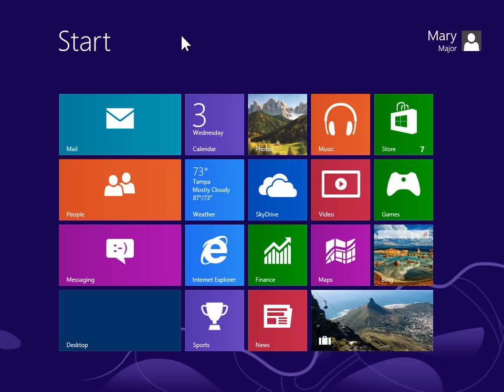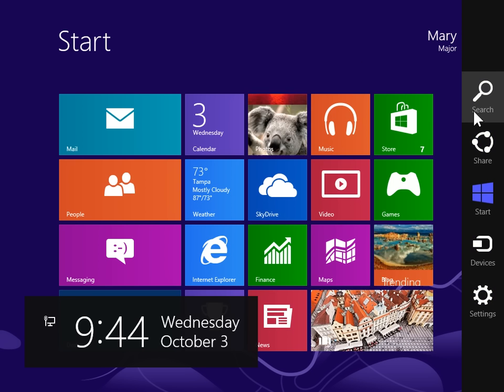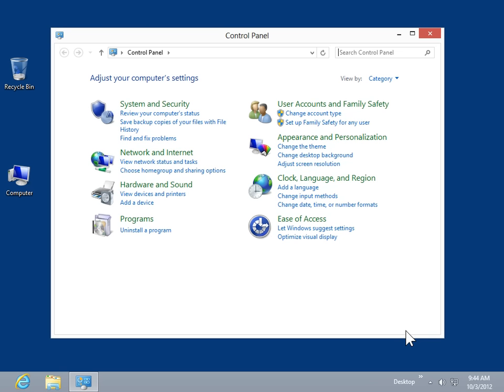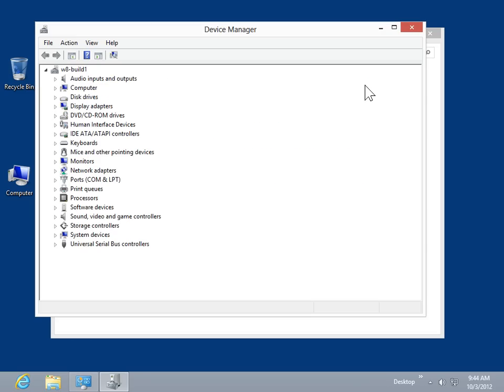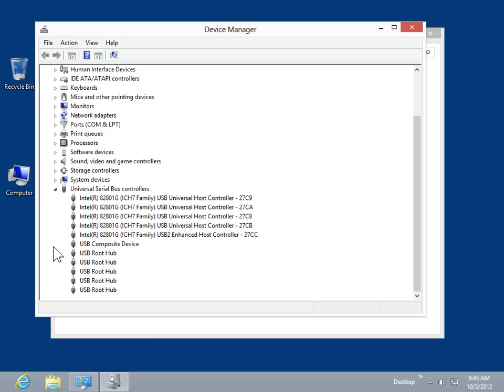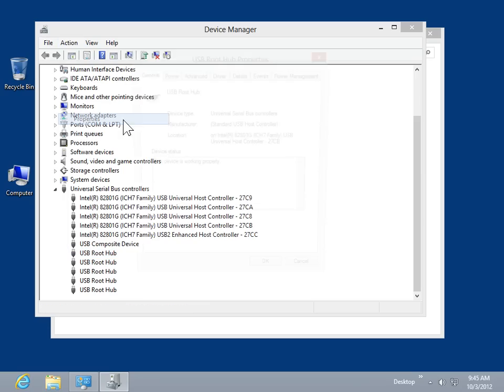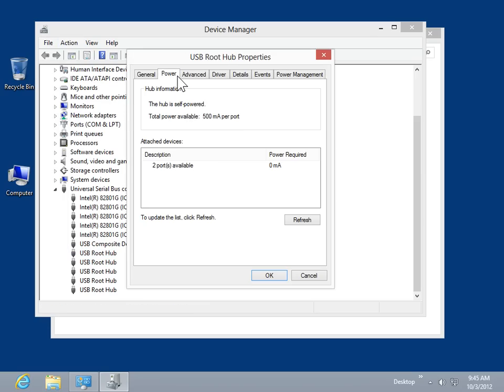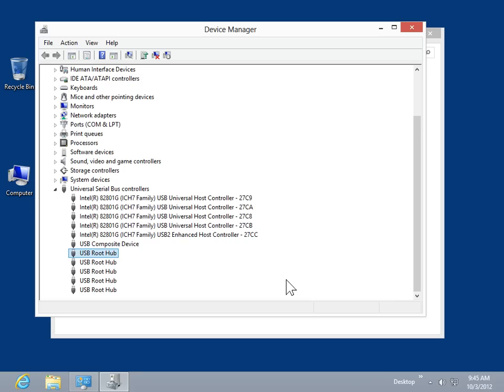Windows 8.0 Professional - View Power Allocations for USB Hubs in Control Panel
How to View Power Allocations for USB Hubs in Control Panel